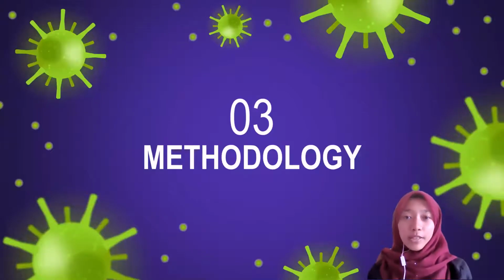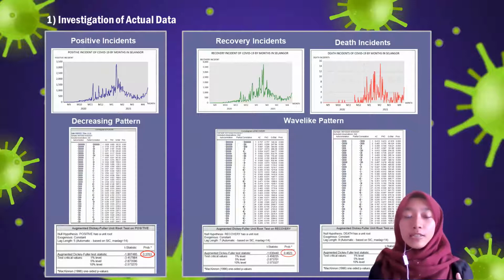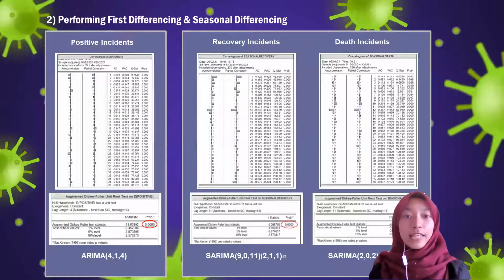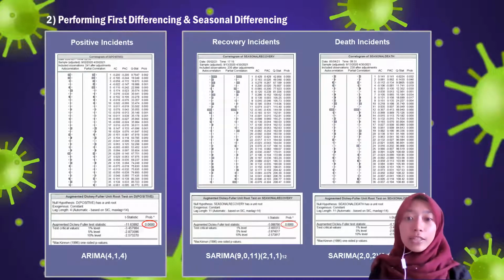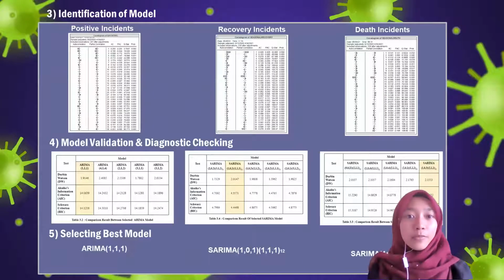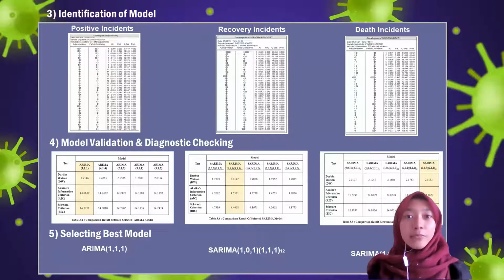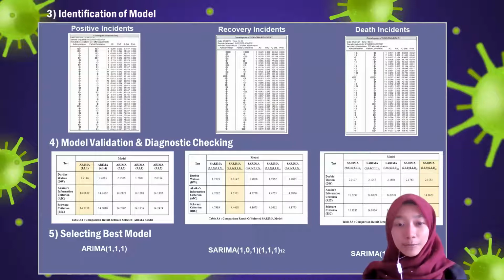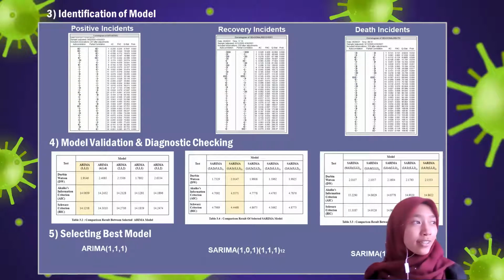METHODOLOGY_FORECASTING COVID-19 PANDEMIC IN SELANGOR USING BOX-JENKINS METHOD